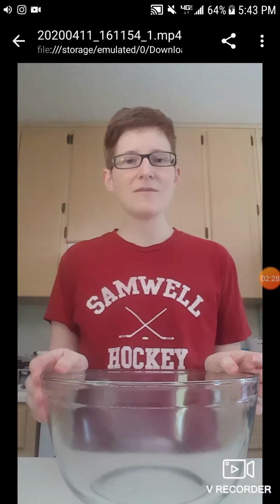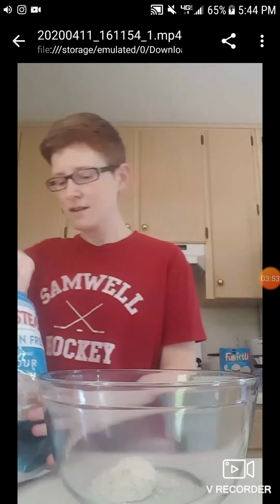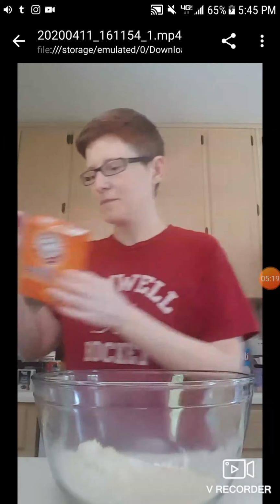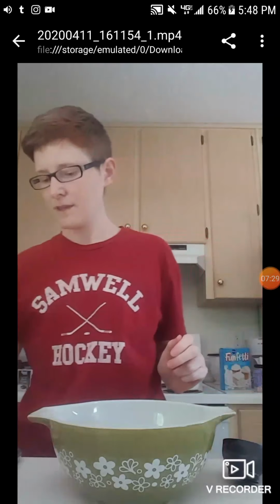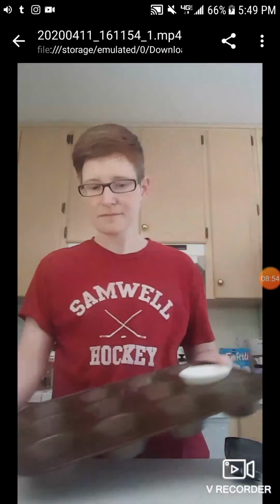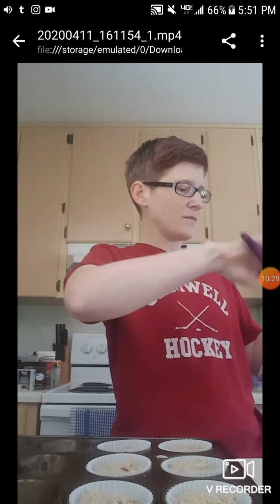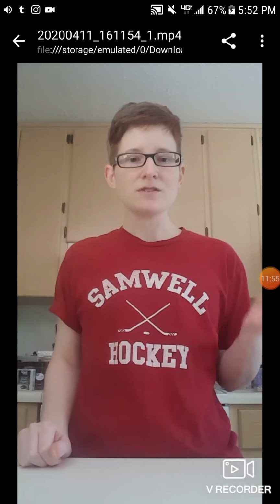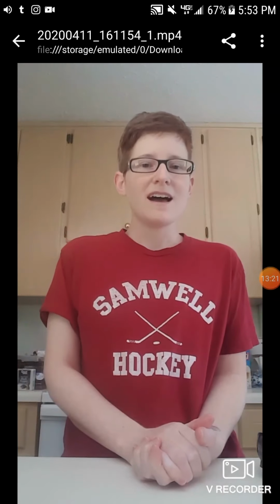Vegan Cupcakes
In this episode Dabney teaches you how to make vegan cupcakes! The recipe comes from Chef Chloe Coscarelli's cookbook, Chloe's Vegan Italian Kitchen. A similar recipe for Coconut Cupcakes can be found on her website. The webcomic discussed in this episode is Check, Please by Ngozi Ukazu and can be read at checkpleasecomic.com and on tumblr at omgcheckplease. *Notes on video: the original Instagram Live video did not save so this is a recording of new video with slightly different content. This video originally aired on Instagram Live on April 10, 2020.